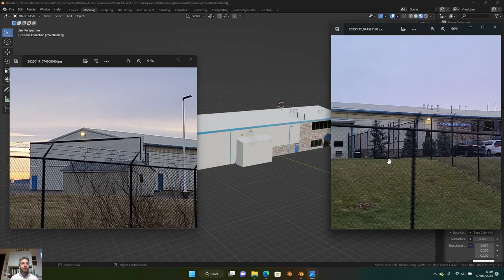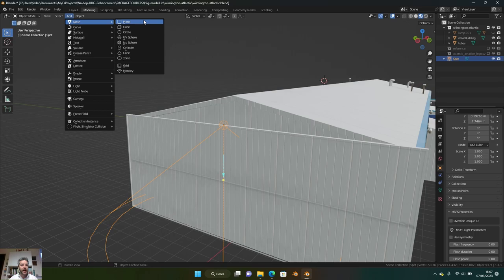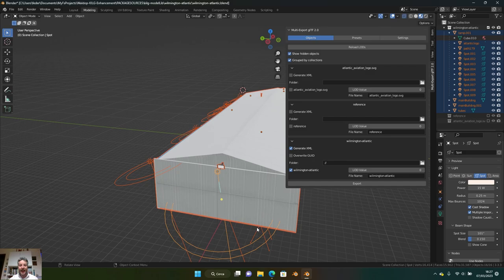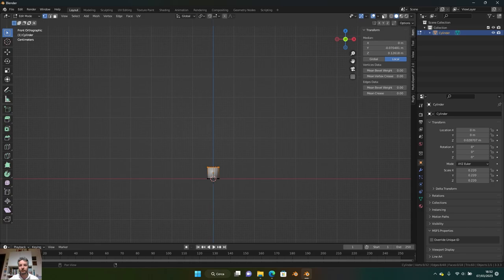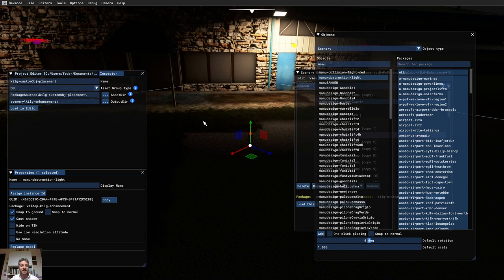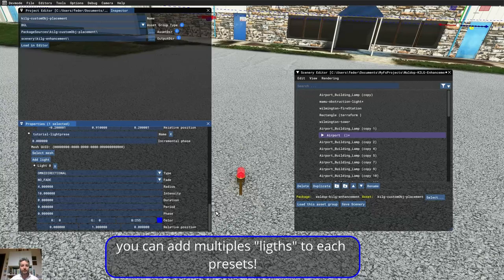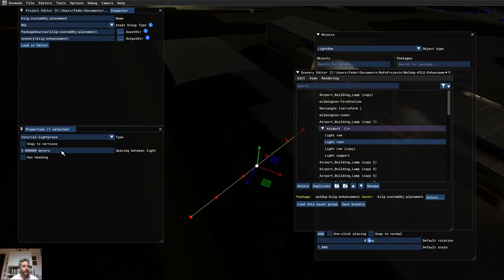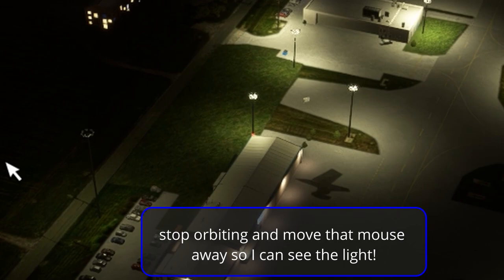MSFS SDK Tutorial - Blender Lights, Emissive and Airports presets - Light Row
In this MSFS SDK Tutorial I want to talk about the different type of lights: Blender's FlightSim lights, emissive materials and Airport Lights, placed with light row and light presets.